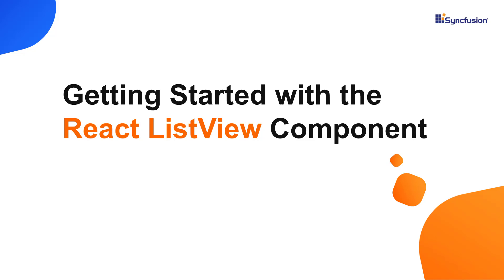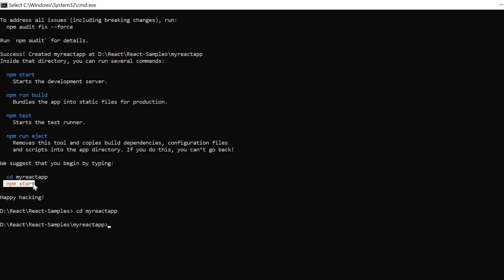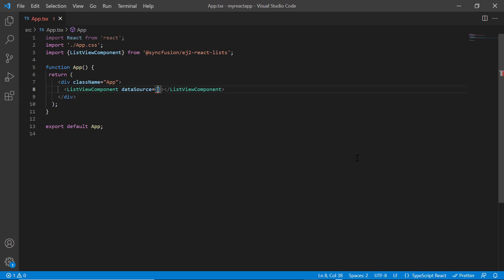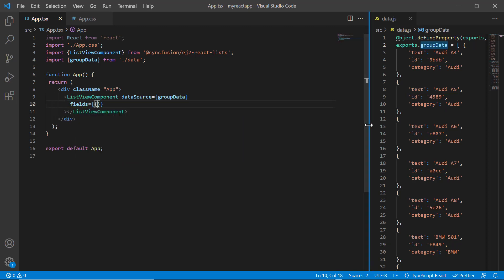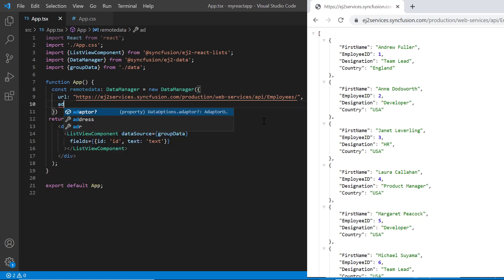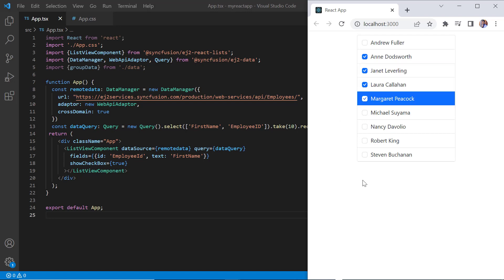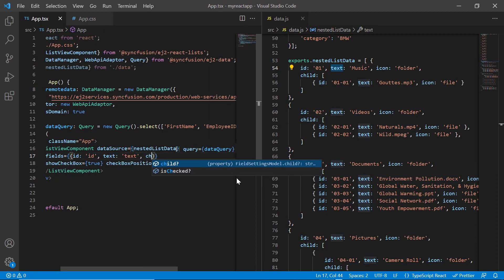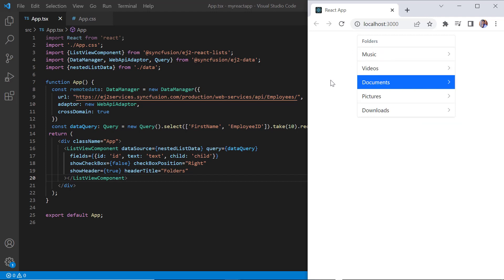Getting Started with the React ListView Component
Learn how easily you can create and configure the React ListView component of Syncfusion using the create-react-app command. This video also explains how to configure a few of the control’s basic features like binding data, grouping list items, adding check boxes to a list, and adding nested list items.

BOOKMARK DETAILS
[00:00] Introduction
[00:32] Create a React project
[01:06] Add a React ListView
[01:55] Bind string array
[02:38] Bind list data
[03:42] Bind remote data
[04:53] Checked list
[05:32] Grouped list
[05:58] Nested list